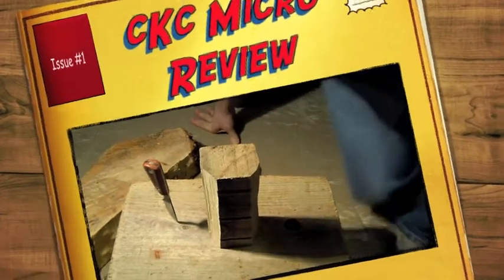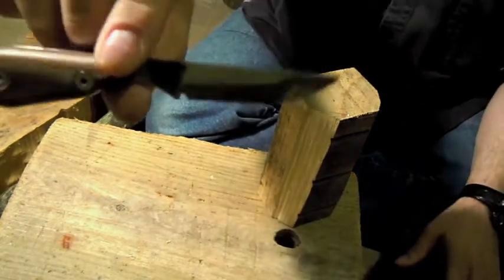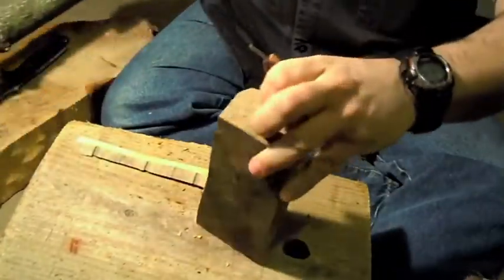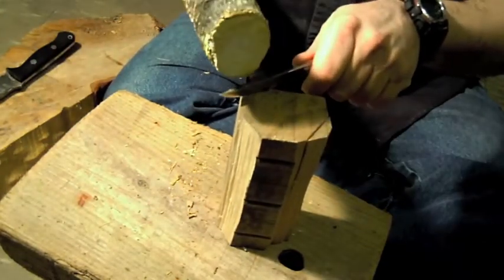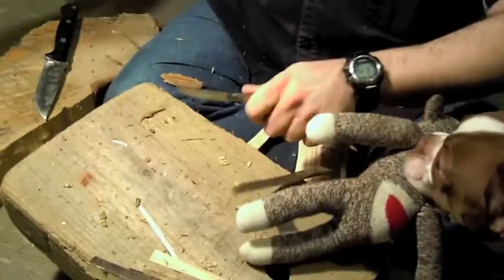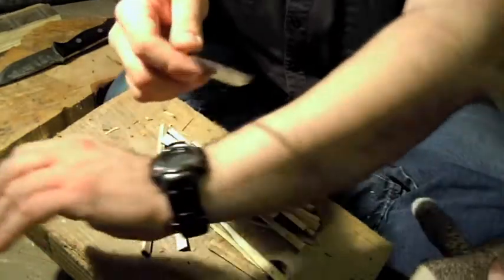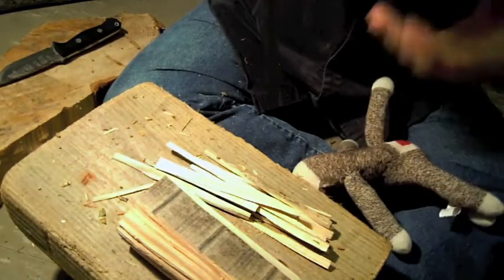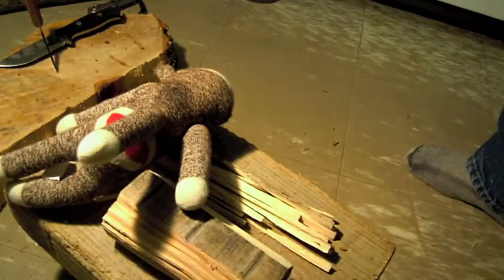cKc Micro Review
The second installment of the practical use of a small fixed blade neck knife.  I review the performance of a cKc Micro made by Kyley Harris in New Zealand.  The Micro is a "one of" that was hand shaped by stock removal from left over 01 tool steel stock that was the castoffs of water jet cutting of blade blanks for cKc Knives.
Handle is cotton micarta and sheath is kydex, all hand shaped by Kyley Harris.
Kyleys website is and on youtube under knivesandstuff.